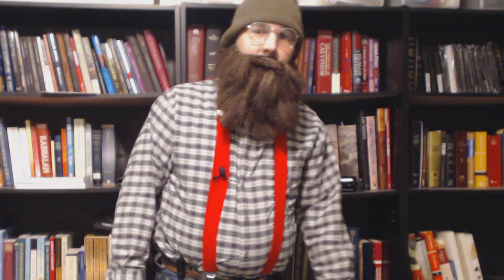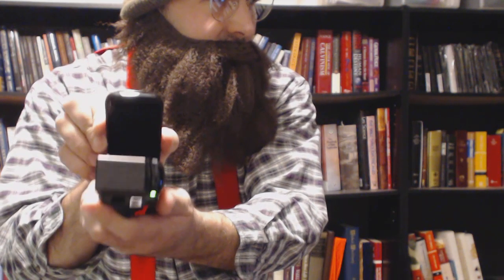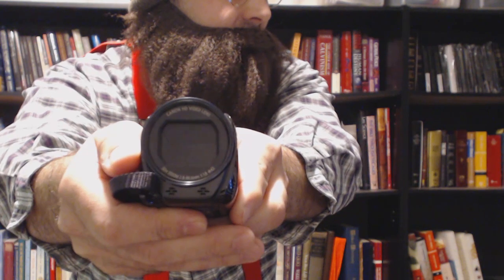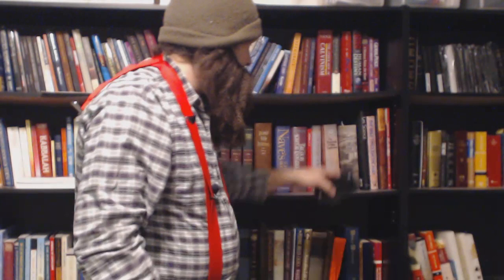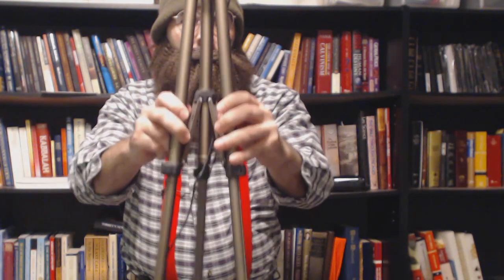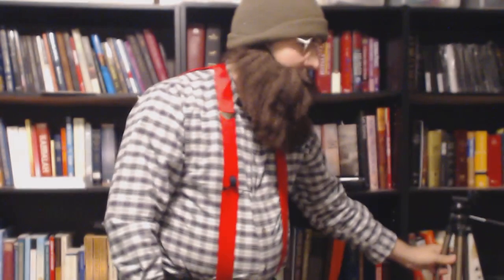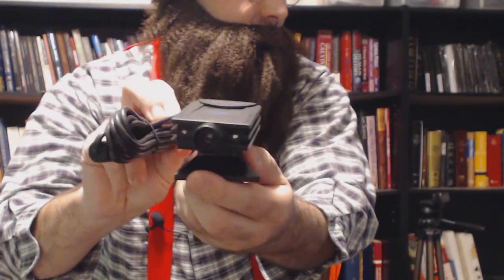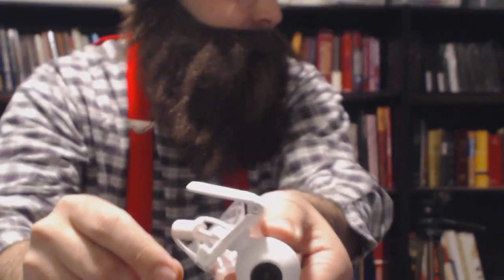Buxley350FX - Video Camera Testimony